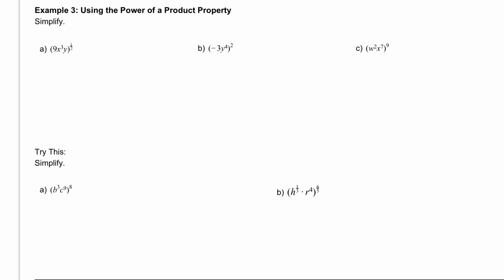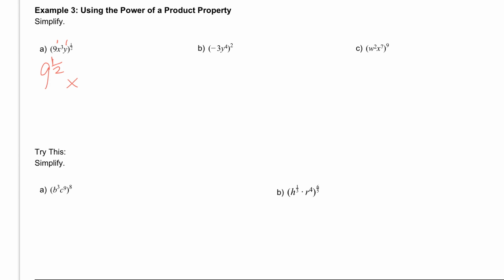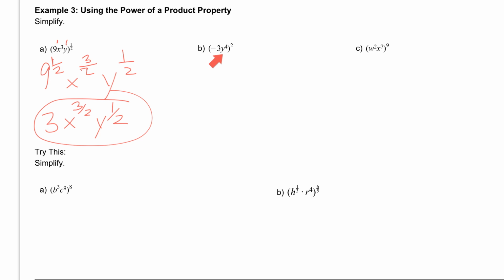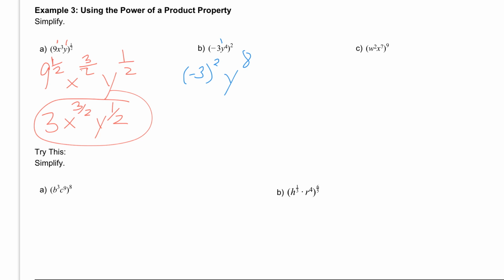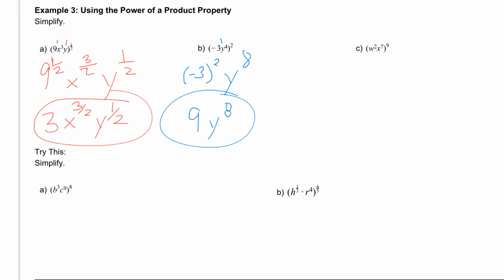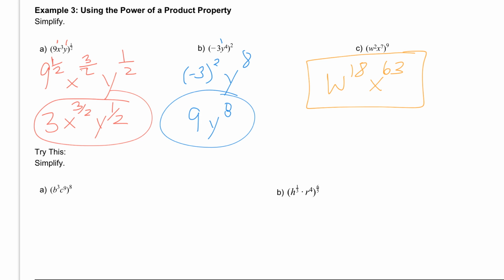Notes 6.1 ex. 3